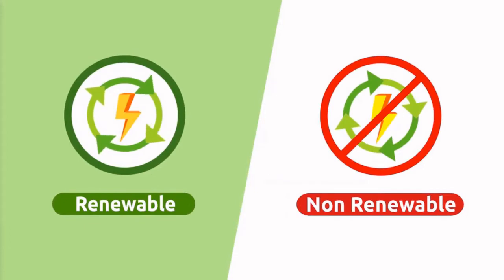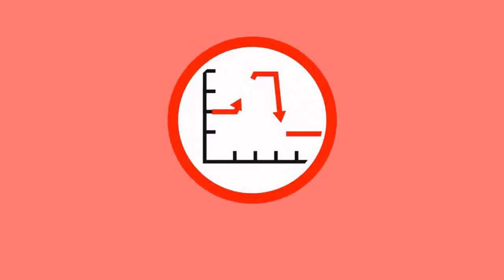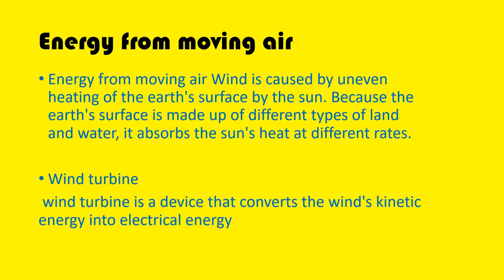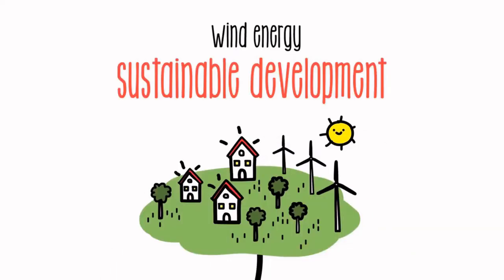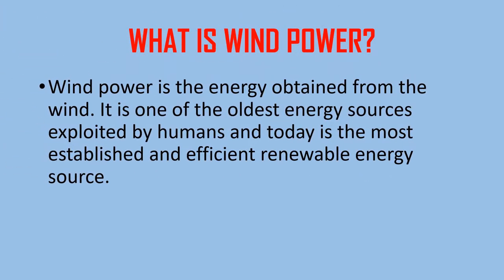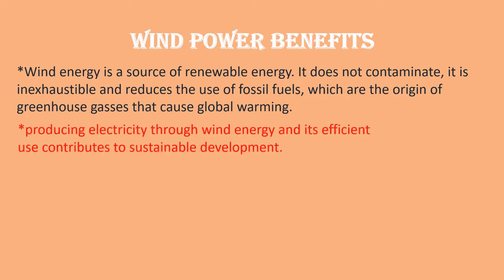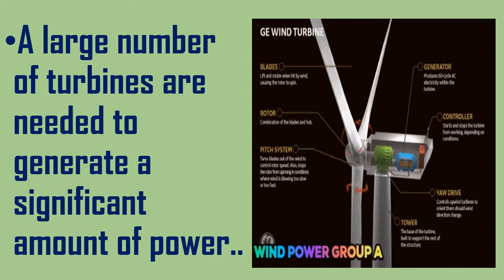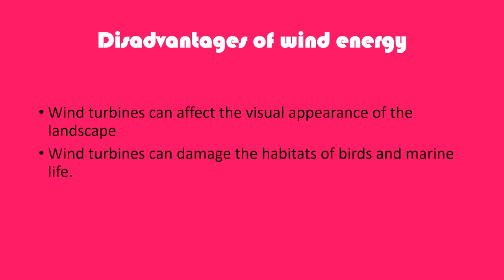wind power explanation